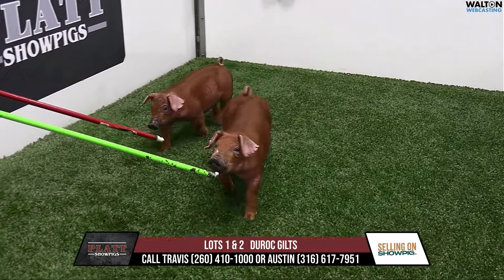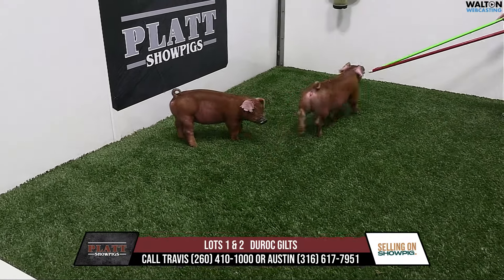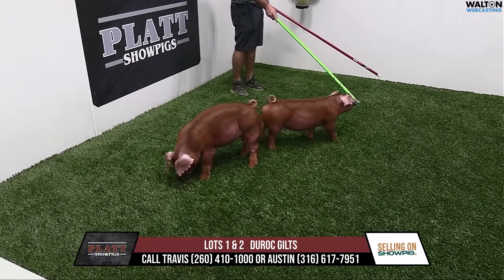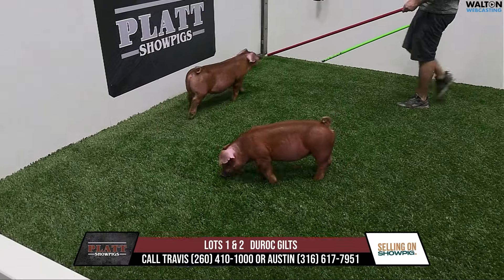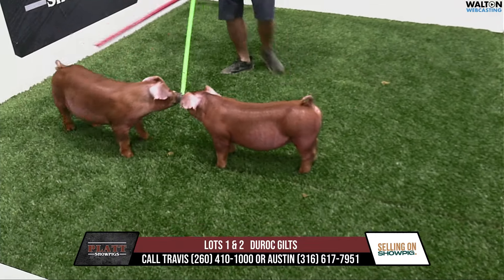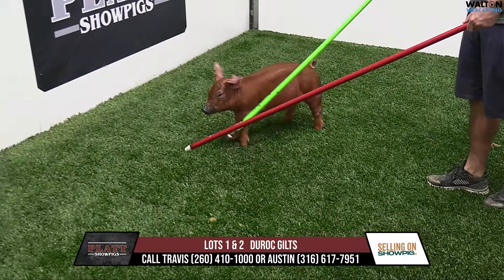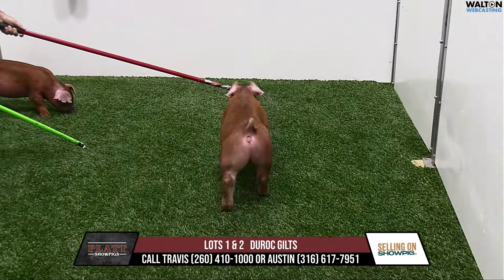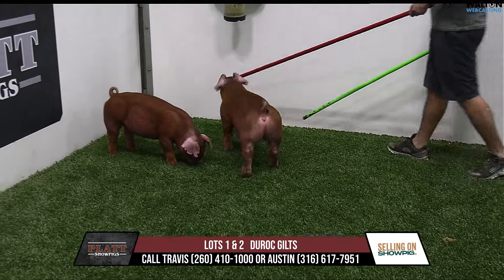Platt Lot 1 & 2 Sept 3 Sale